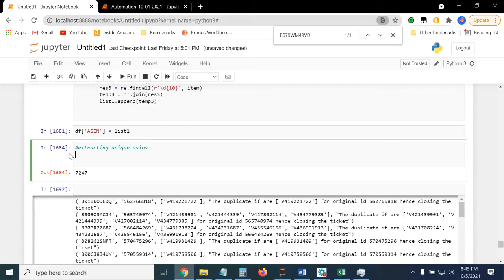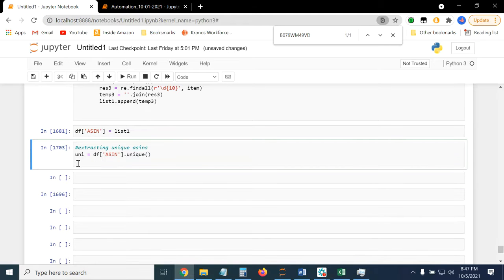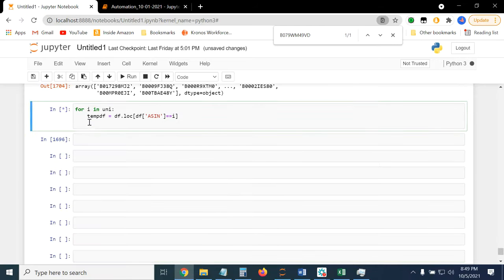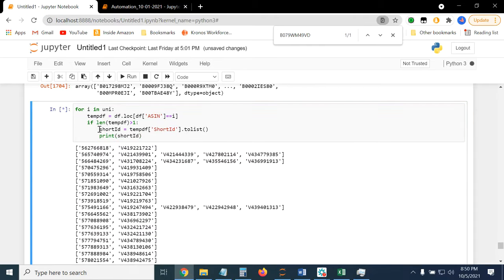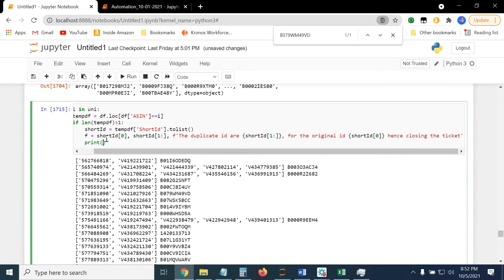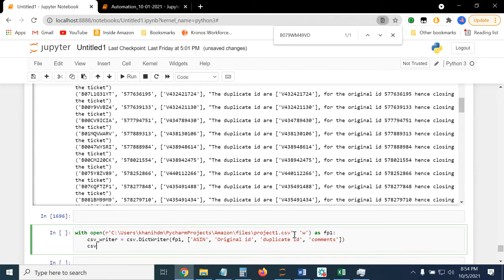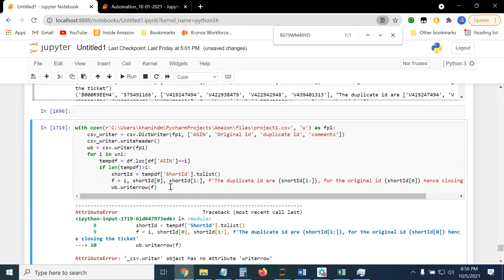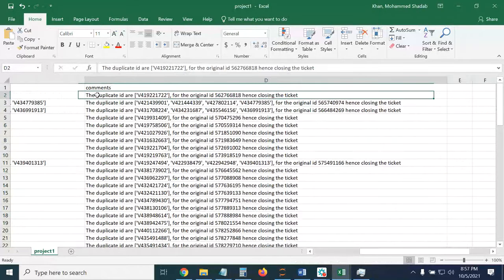Python Project using pandas dataframe part2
This is a small project in python used to extract some part of information from excel file using regular expression and pandas data frame and write the data pertaining to that part into another excel file
the concepts includes as follows:-
1. looping statements
2. control statement
3. file handling
4. regular expression
5. csv handling
6. pandas data frame